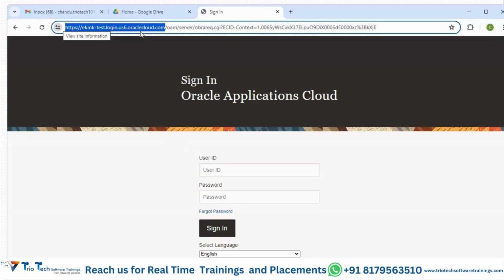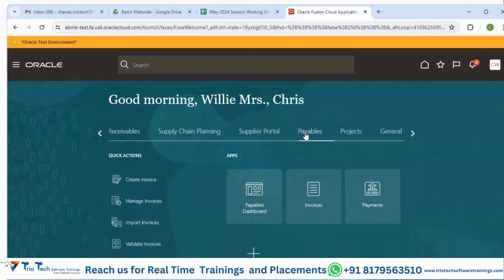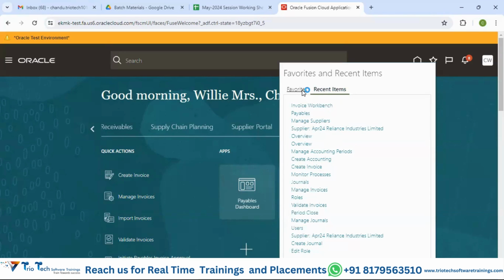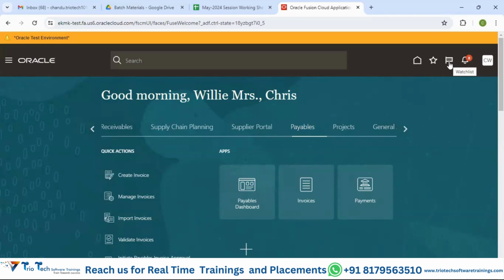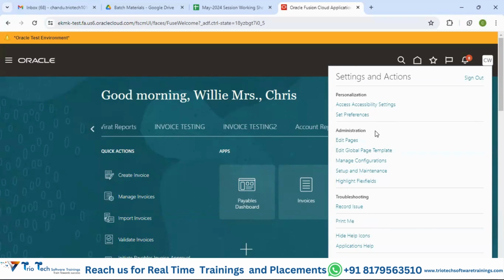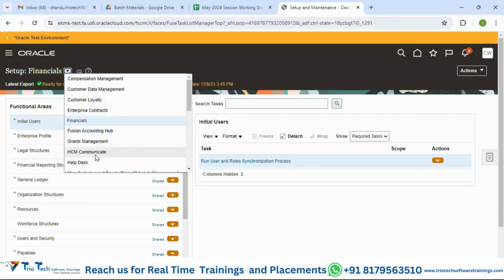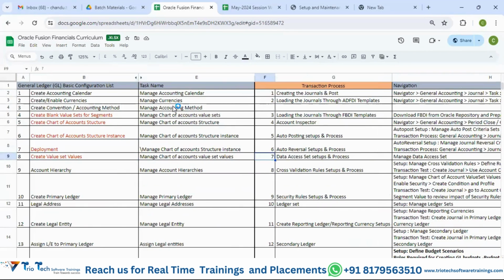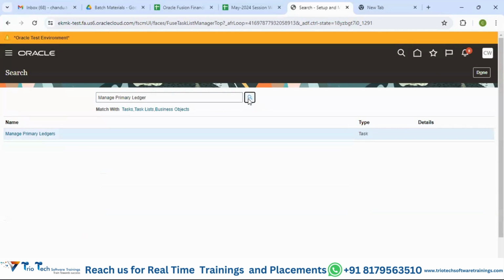Learn Oracle Fusion Financials Cloud | Oracle Fusion Financials Course Online - TrioTech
Master Oracle Fusion Financials Cloud Online Training

Unlock the power of Oracle's next-generation financial management solution with this comprehensive course

This video offers a deep dive into Oracle Fusion Financials Cloud online training, perfect for both beginners and experienced finance professionals. Learn Oracle Fusion Financials with hands-on experience covering General Ledger, Payables, Receivables, and more.

Here's what you'll gain:

Master the fundamentals of Oracle Fusion Financials Cloud.
Gain hands-on experience configuring and using the online portal.
Become an expert in core financial tasks within the cloud.
Boost your career with valuable cloud finance skills.

Explore Oracle Fusion Financials Courses (online or in-person)